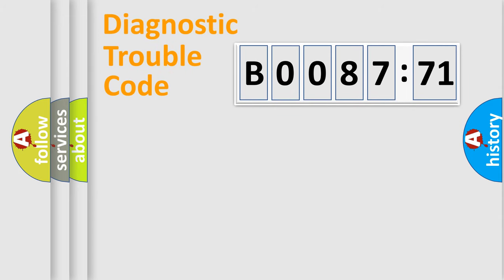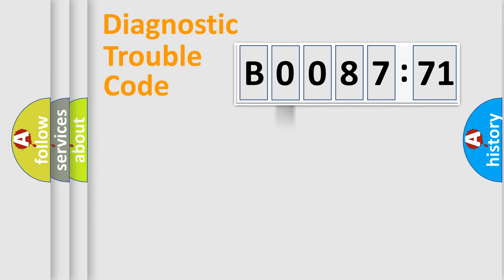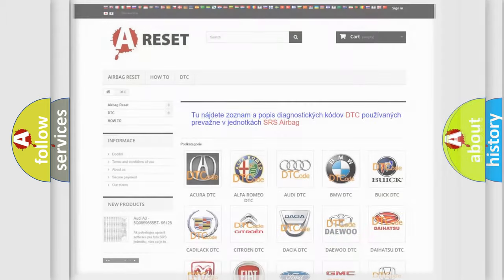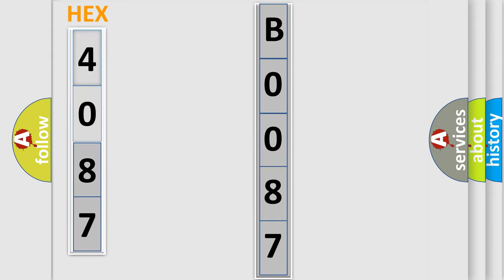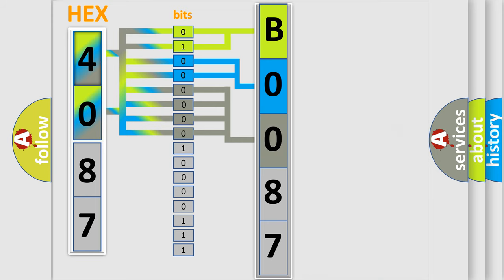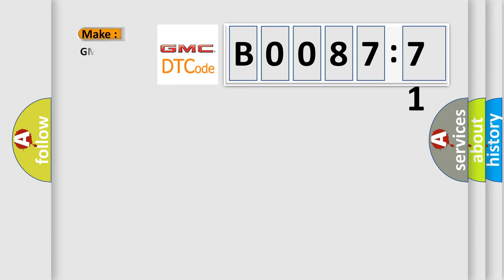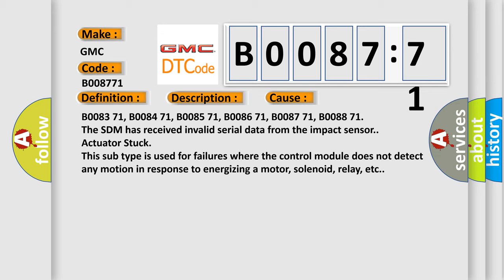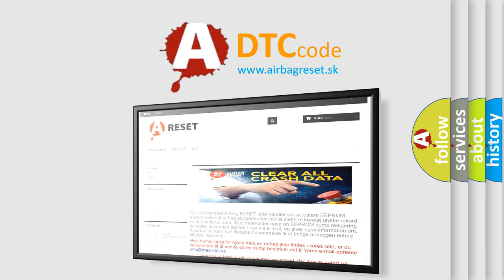DTC GMC B0087-71 Short Explanation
Contents:
0:21 Basic DTC analysis according to OBD2 protocol standard.
1:48 Insight into programming
2:58 A diagnostically understandable description of the Diagnostic Trouble Code
3:05 Basic error definition

Make:
GMC
Code:
B0087 71
Definition:
Left Rear Side Impact Sensor Invalid Serial Data Received
Description:
Ignition voltage is between 9-16 volts.
Cause:
Failure Type:
Actuator Stuck